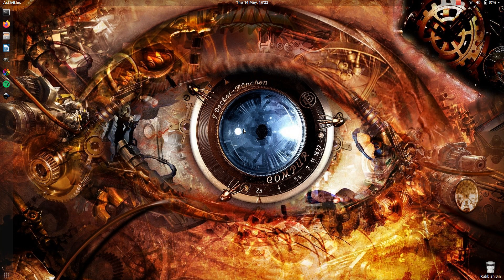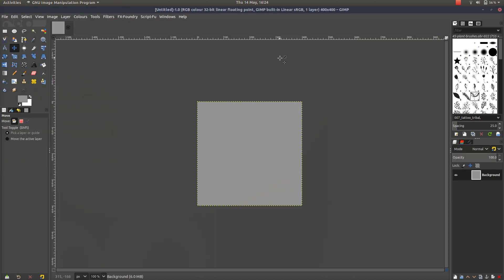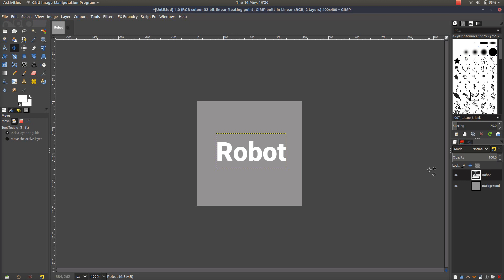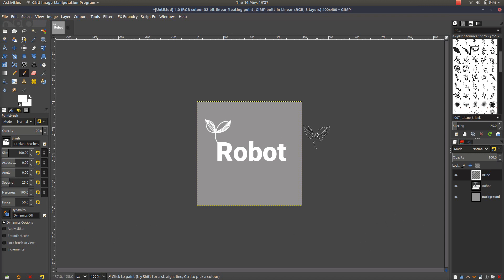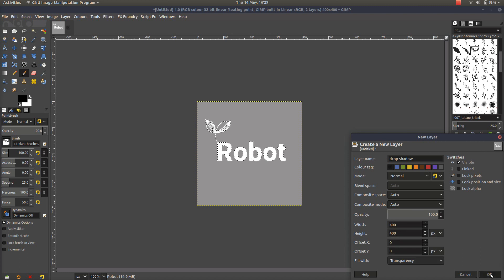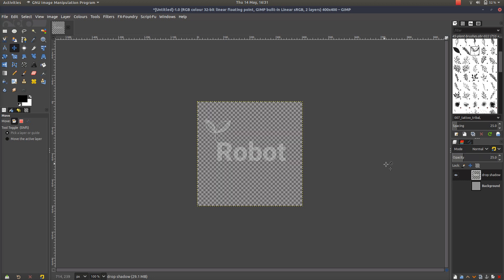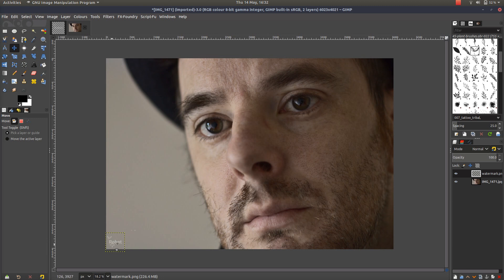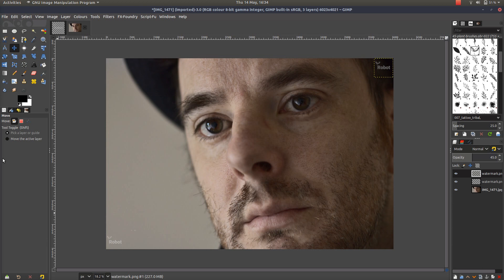Quick Gimp 2.10 Tutorials: Watermarking your Photos (and videos!)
In this video, I show you how to make a quick and easy watermark to use to protect your IP, On both photos and videos.

You can download additional software called bimp to batch watermark if you need to do so.

This was a request from Rosy May, Please visit her facebook